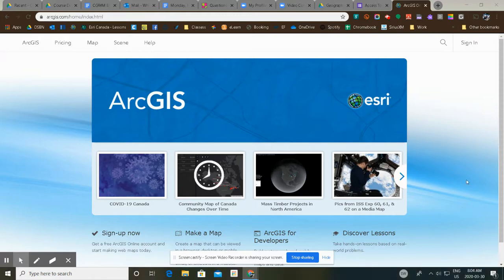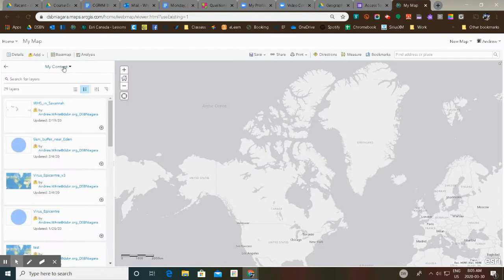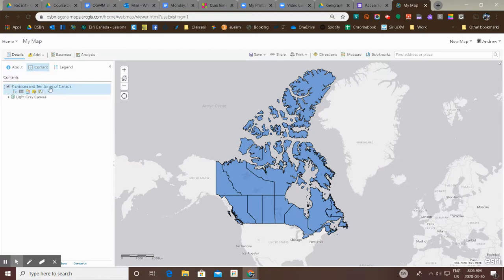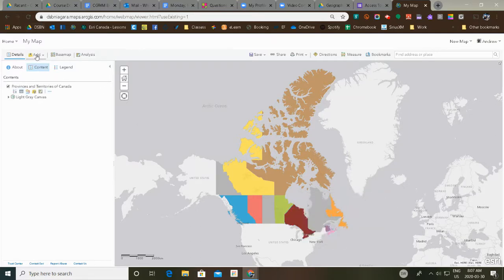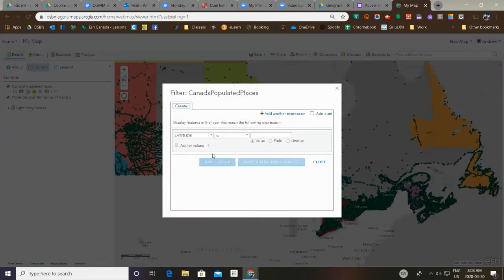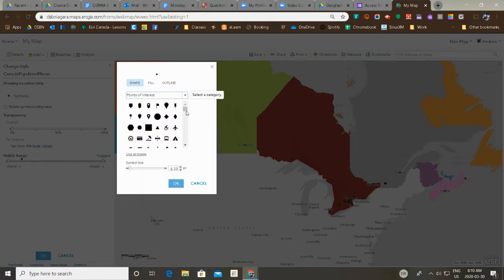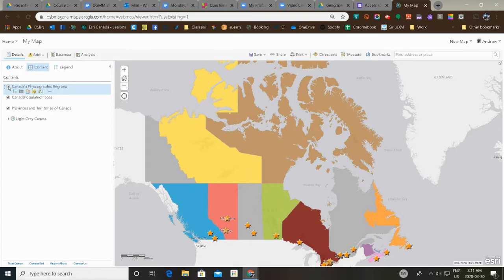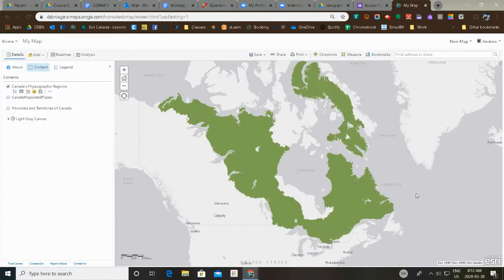Labelling a Map of Canada Using ArcGIS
This is an introductory lesson on how to add layers to an ArcGIS map, filter the map, change the symbols and how to turn on and off layers.